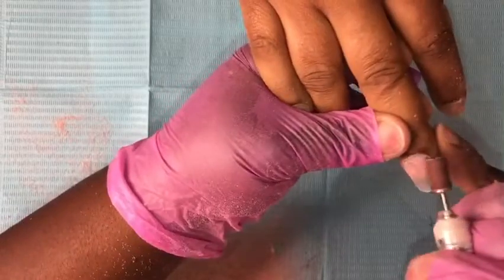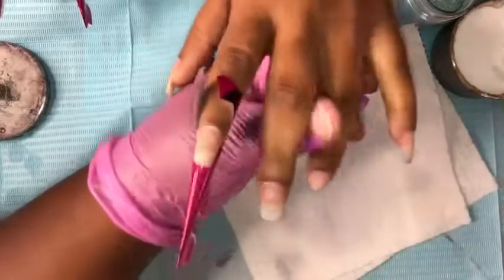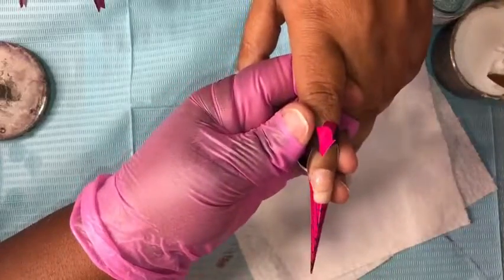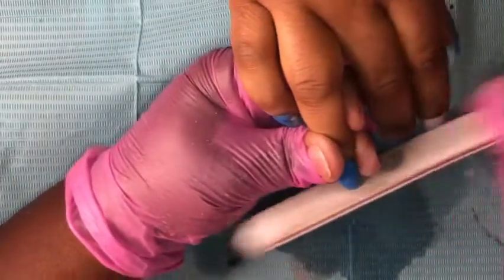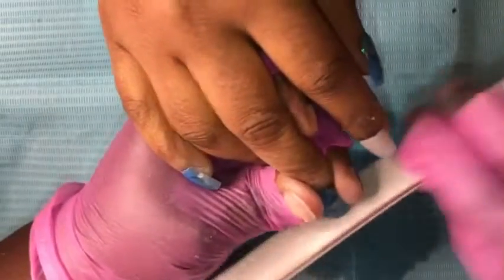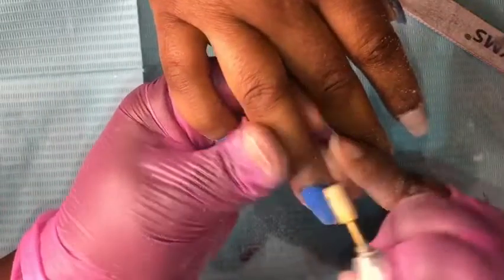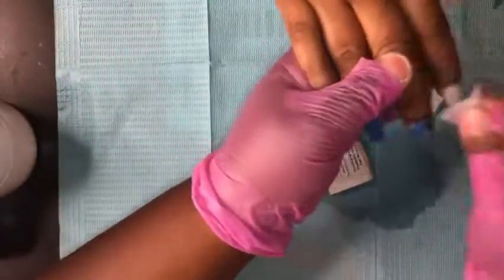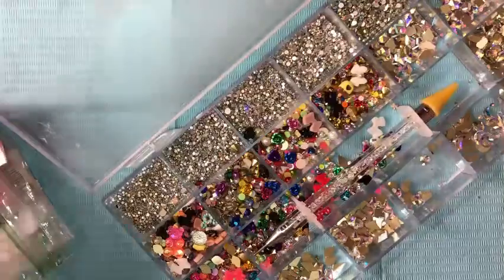GH Dop Professional | Acrylic Nails | Blue Nail Sets | Patty’s Lifestyle | ghdip acrylic blue￼